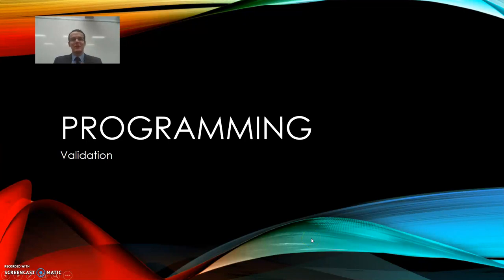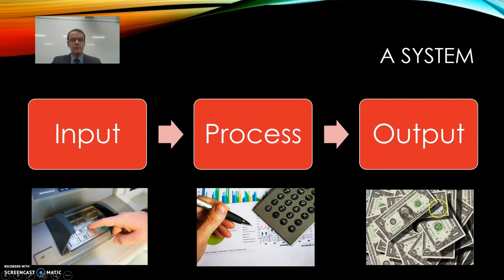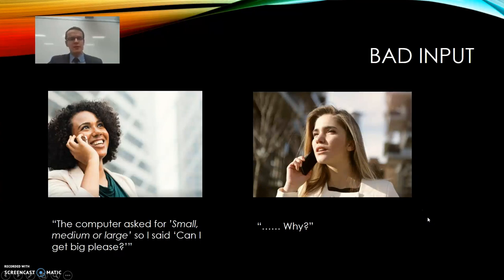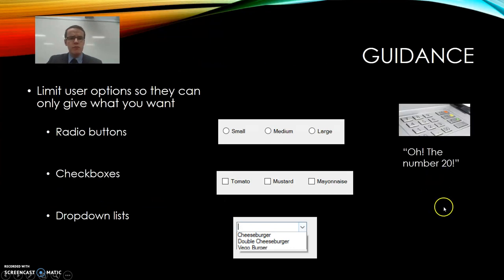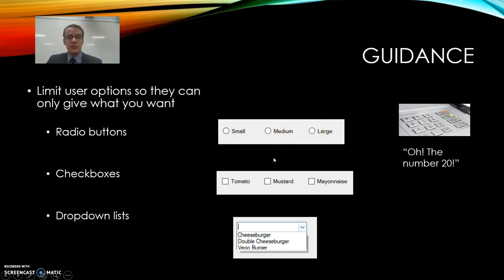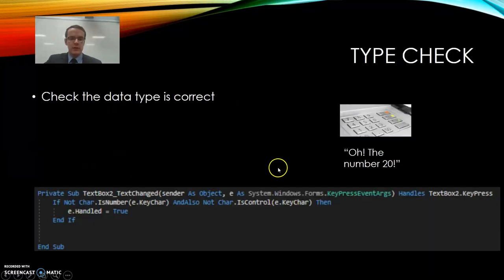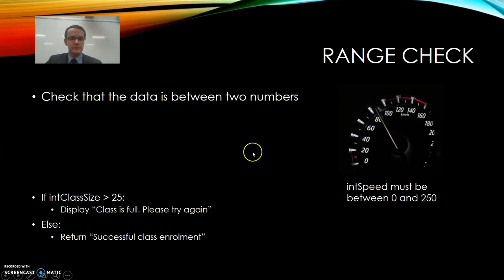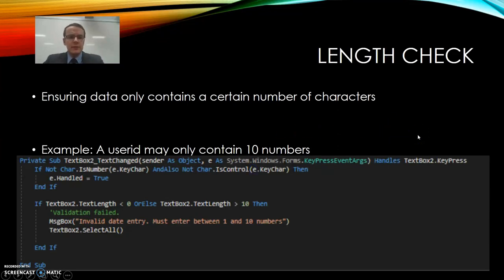Programming - Validation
A short video about the need for validation in your programming and some tips for how it can be achieved using VB